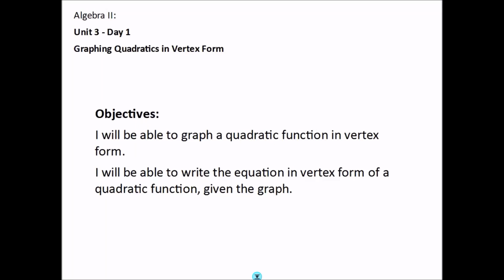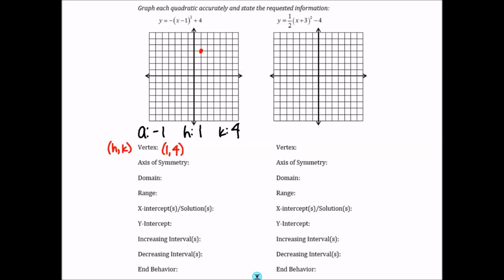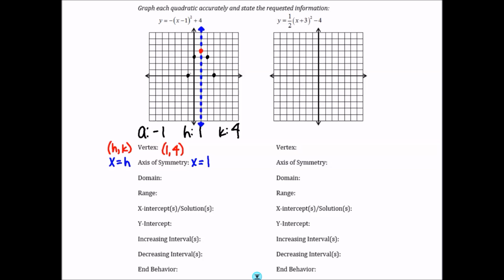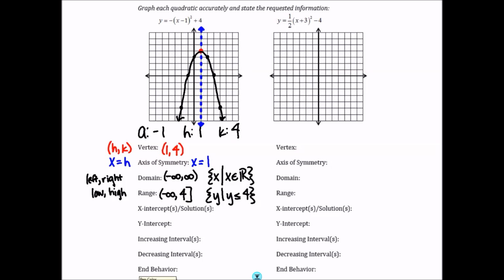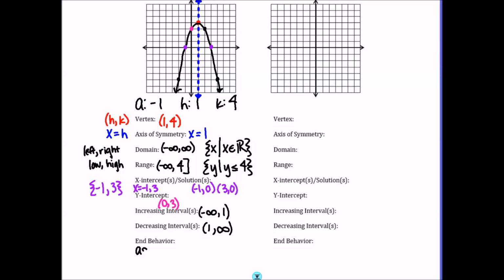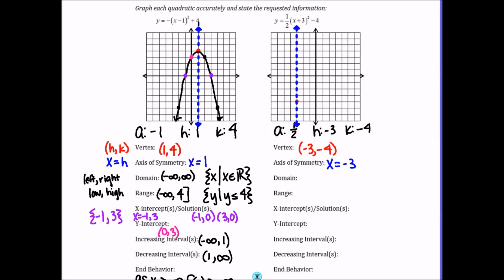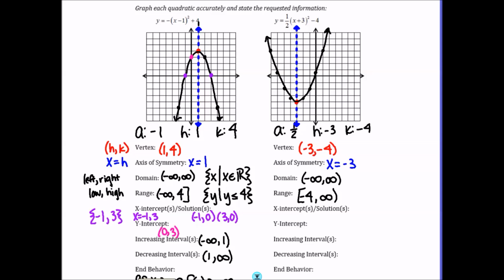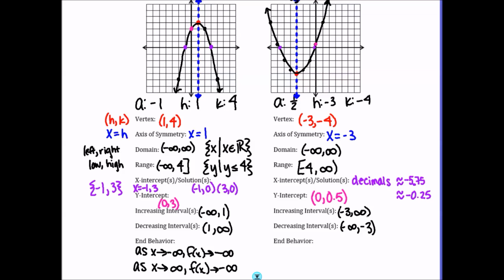Algebra 2 - Unit 3 - Day 1 - Vertex Form